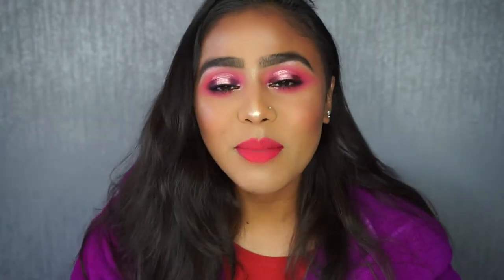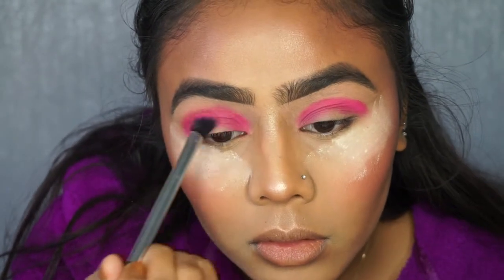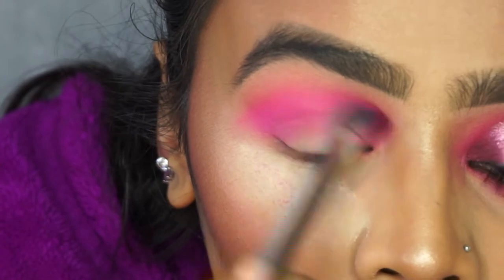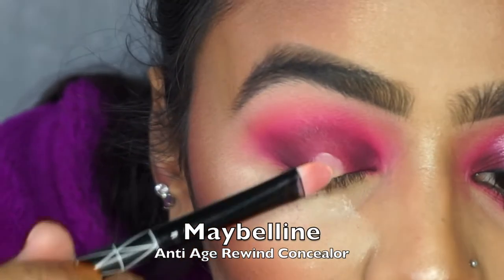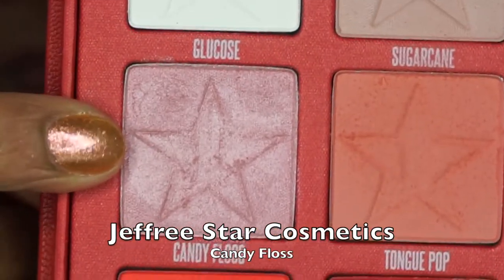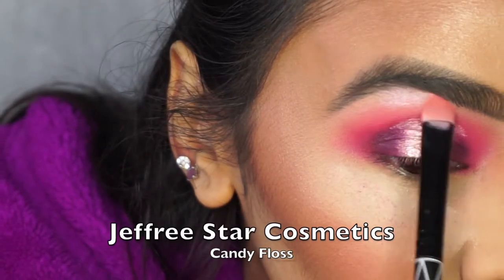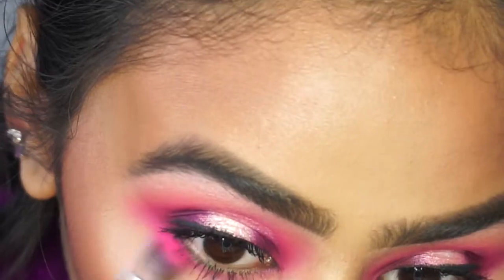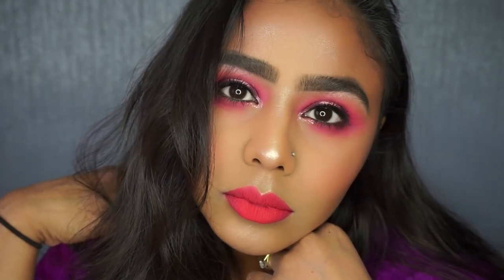Pink Halo Valentines Tutorial | Rubi Rahman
Hi Everyone!

My name is Rubi and in this video I create this Pink Halo Cut Crease which would be perfect for Valentines Day or Date Night!

Products Used:
Morphe Brushes x James Charles| Canvas, Literally, Skip
Jeffree Star Cosmetics | Candy Floss, Coma
Lit Cosmeics | Glitter Glue
Mac Cosmetics | Vanilla Pigment
Stila | Magnificent Metals in Kitten Karma
Lime Crime | True Love Velvetine
Maybelline | Anti Age Rewind Concealor, Liquid Eye Liner, Angel Push Up